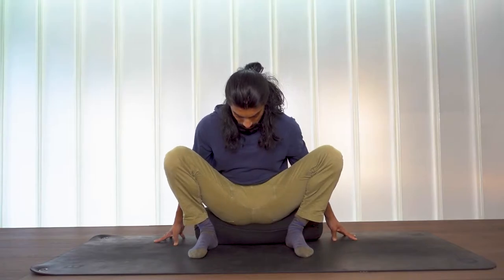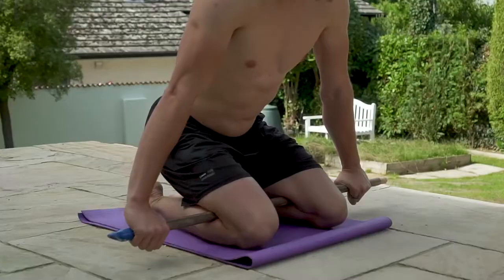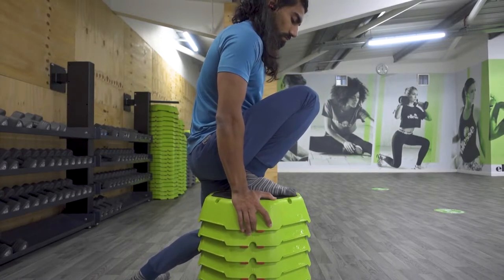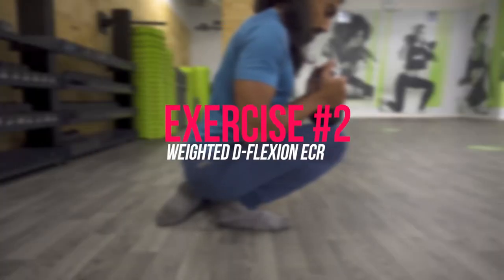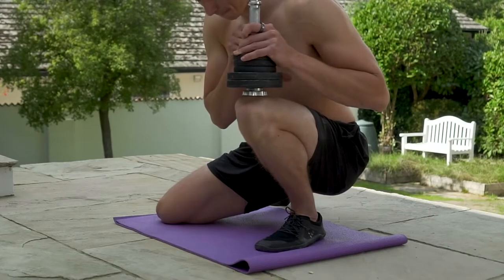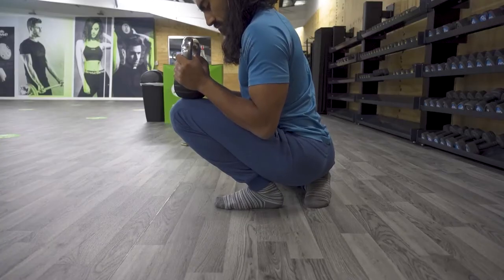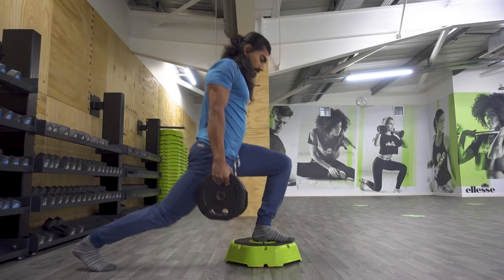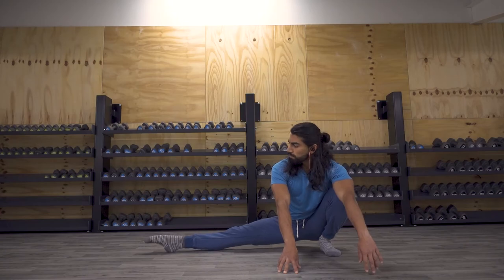Master the Cossack Squat | 5 Exercises to Build Strength and Mobility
In the final episode of the 5 movements to be human series, we'll be going over five of my favourite exercises to help you achieve more depth and comfort in the cossack squat.